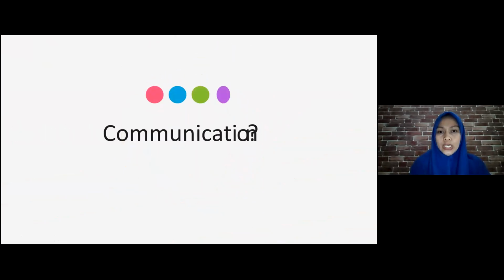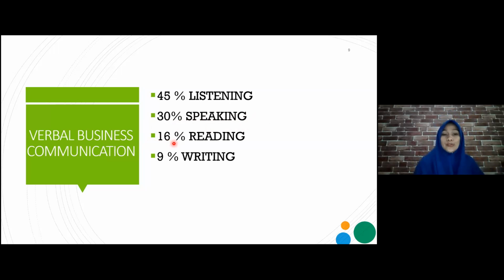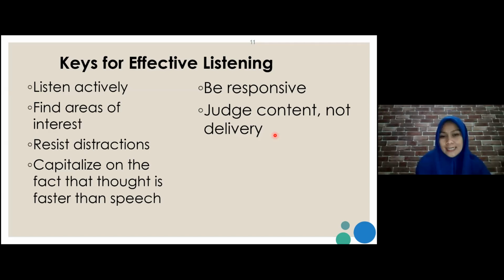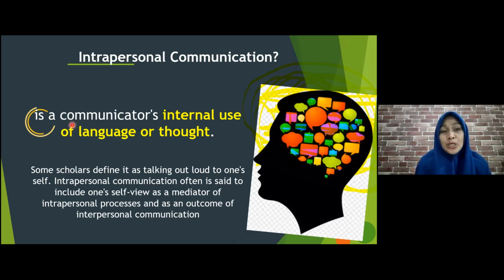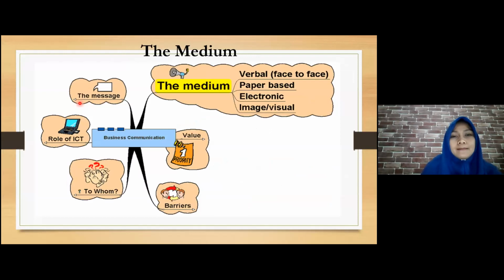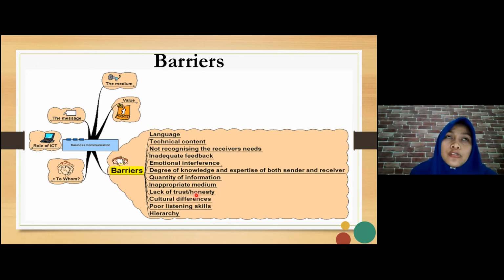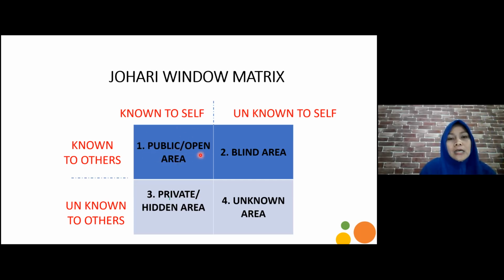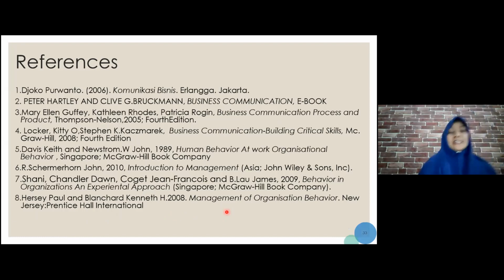Video Pembelajaran : Communication at the Workplace